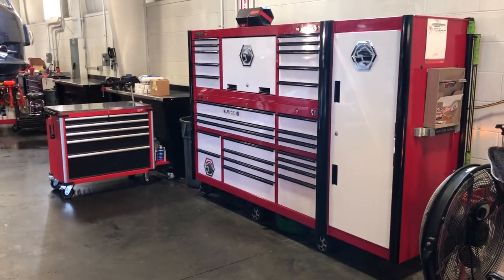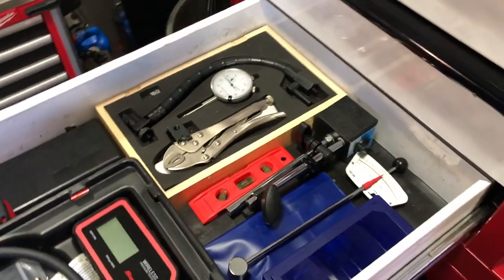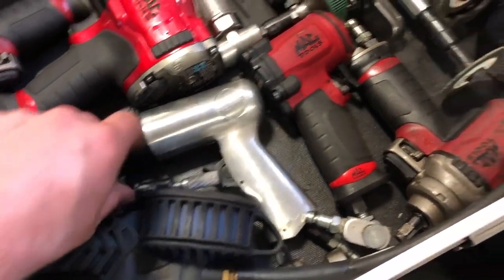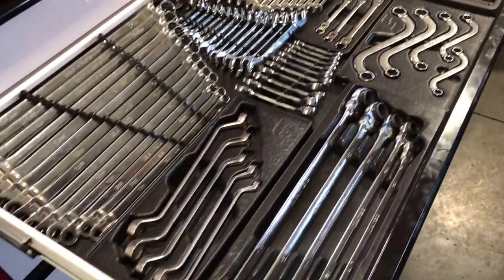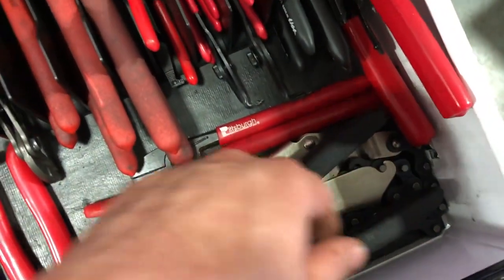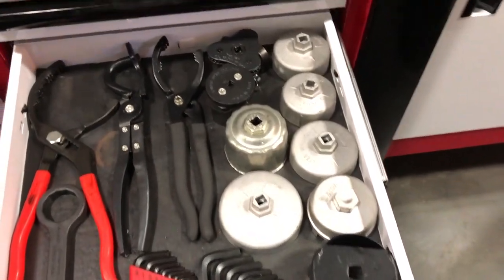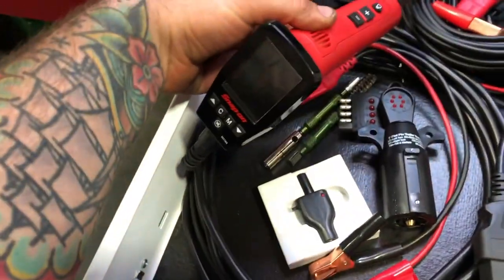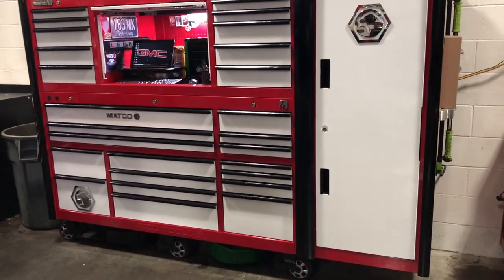Updated 2019 Matco 6s Tool Box Tour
Check out the Working Class Garage Amazon tool store: